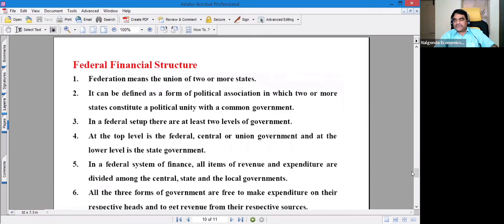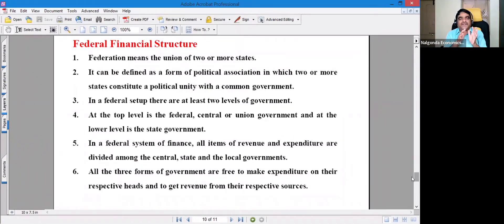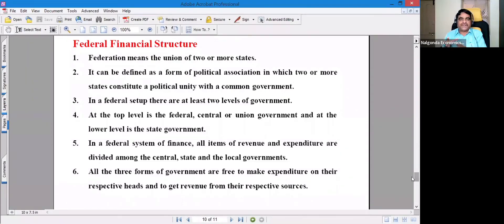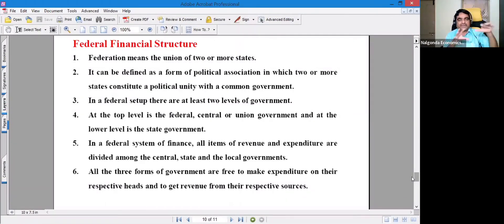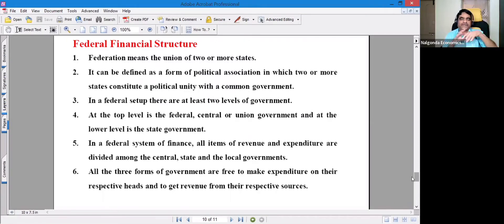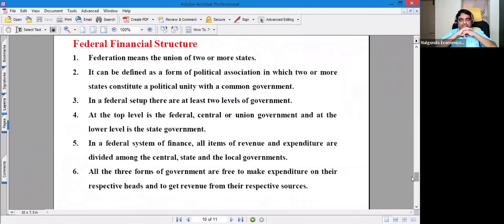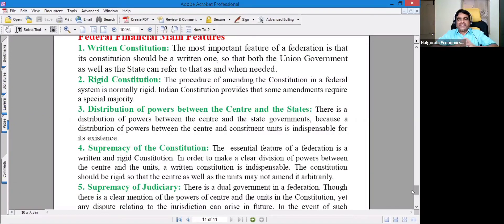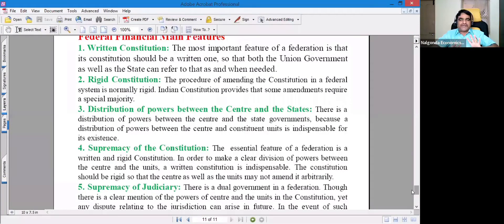Federal Finance. Dr.Akkenapally Meenaiah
CPGET Economics Telangana Federal Finance